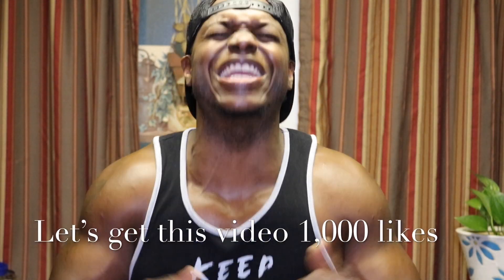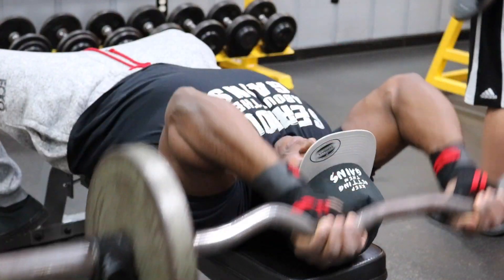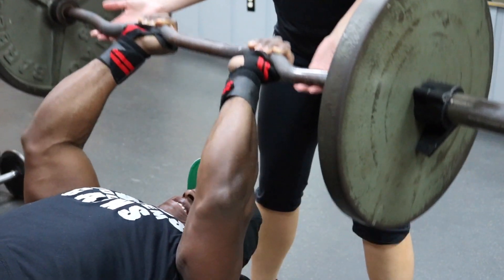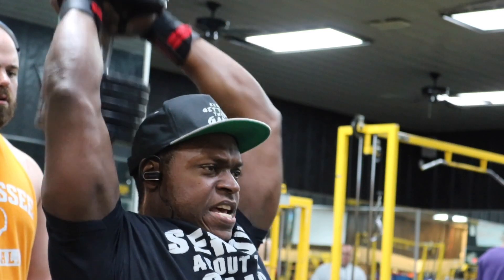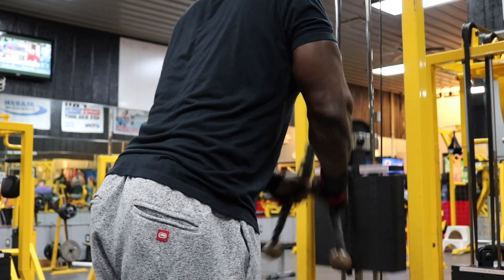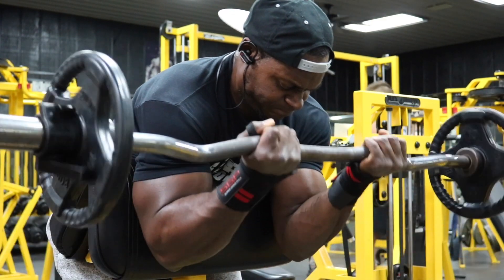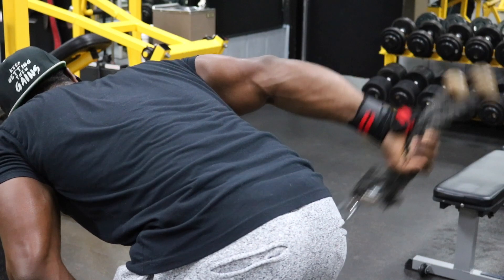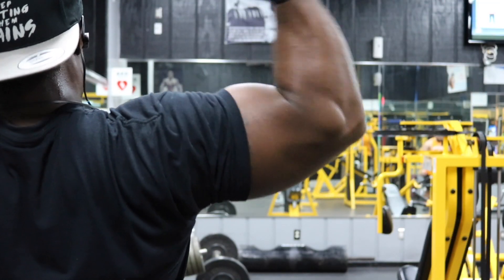INSANE Tricep & Bicep SUPER-SET Workout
Here is an INSANE Tricep & Bicep SUPER-SET Workout. This workout will have your arms looking HUGE!!! There are 4 exercise for your triceps and 4 exercises for you biceps. This workout is great for everyone and can be done 1-2 times a week depending on how fast you can recover. This workout will take you about 45-60 minutes and you should aim to keep your rest periods under 60 seconds after every super set. Here is the full workout and it is Gain Certified!!!
***Insane Superset Arm Workout For Mass***
1a) Flat Bench E-Z Curl Bar Extensions 3 Sets x 8-10 reps (Increase the weight after every set Go as heavy as you can)
***SUPER-SET***
1b)Advanced Dumbbell Curls 3 Sets x 7/7/7 (Make sure to squeeze your biceps on every rep)

2a) Dumbbell Overhead Extension 3 Sets x 8-10 reps (Go as heavy as you can)
***SUPER-SET***
2b) Dumbbell Sideways Hammer Curls 3 Sets x 10 reps (GO HEAVY & Make sure to squeeze your biceps)

3a) Cable Rope Pushdowns 3 Sets x 8+12 reps (Each Set is a Drop Set)
***SUPER-SET***
3b E-Z Curl Bar Reverse Preacher Curls 3 Sets x 10-12 reps (use flat side of the preacher pad)

4a) Single Arm Cable Rope Kickbacks 2 Sets x 12-15 reps
***SUPER-SET***
4b) Single Arm Overhead Cable Curl 2 Sets x 12-15 reps